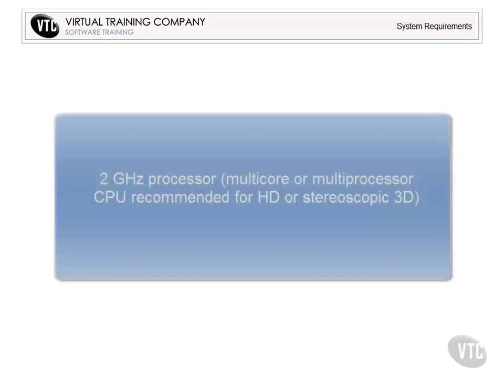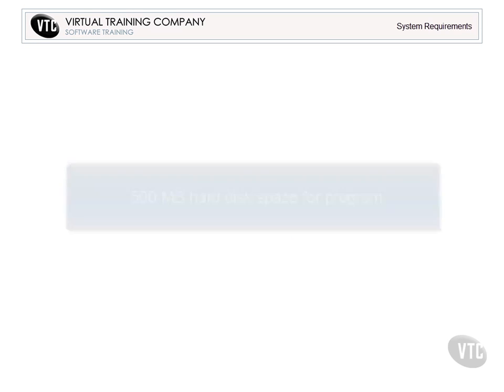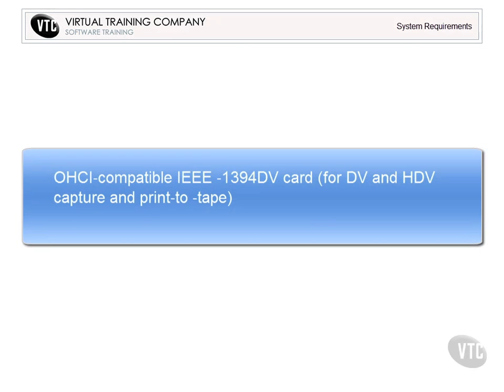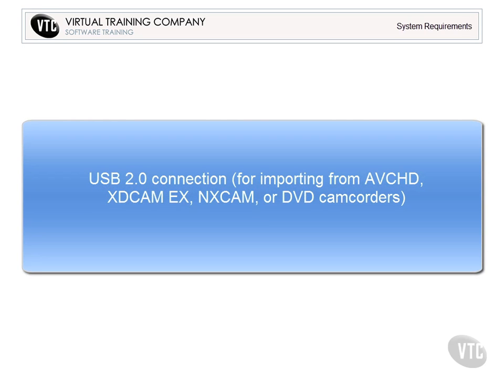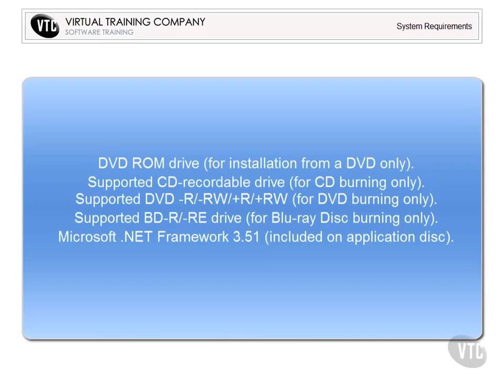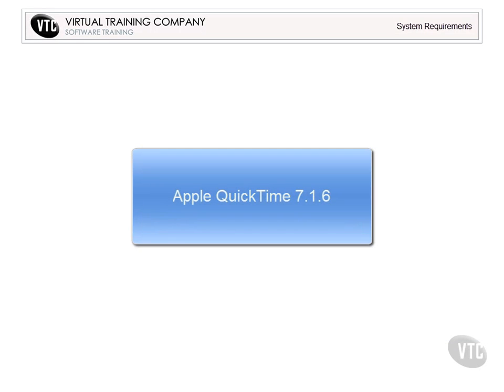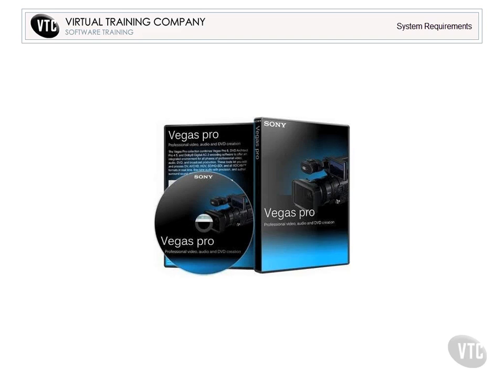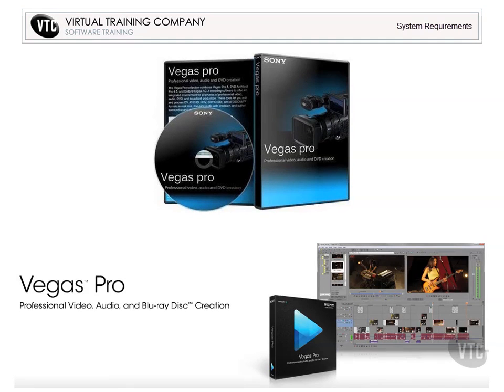2.Sony Vegas Pro 12 - System Requirements